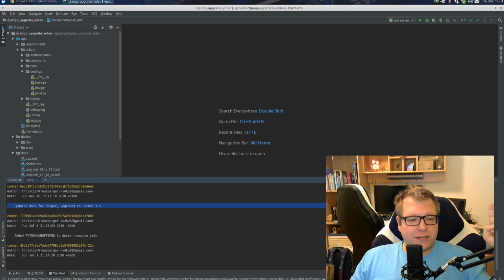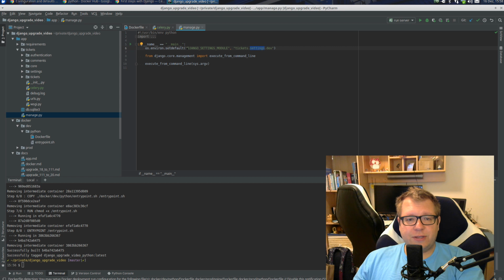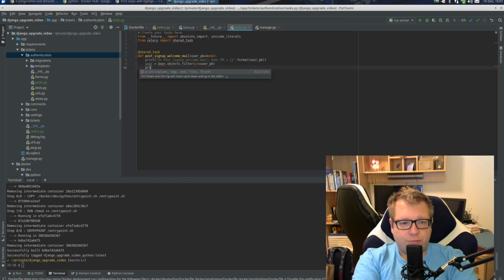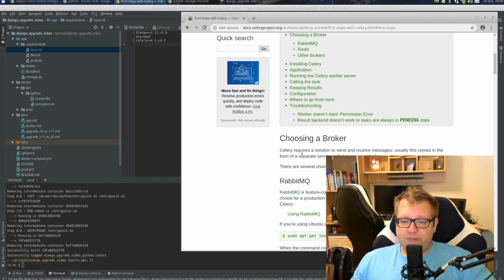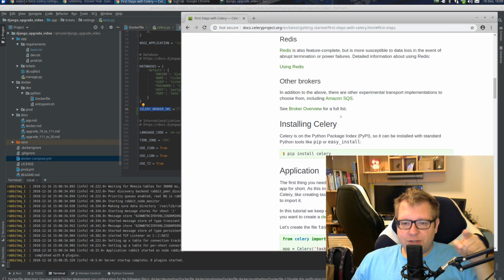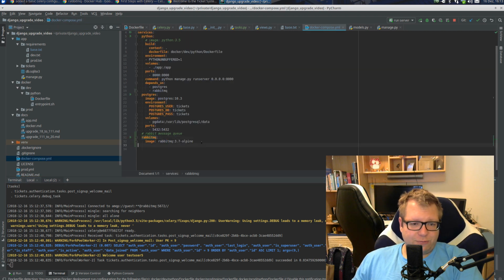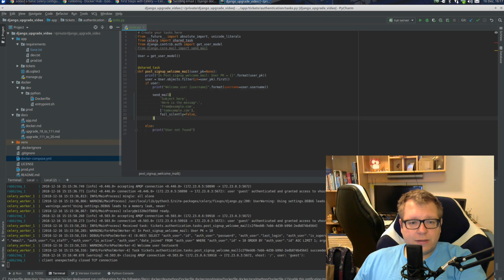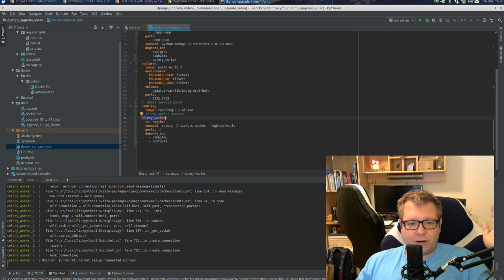Dockerize your Django App - Add Celery Task Runner and RabbitMQ